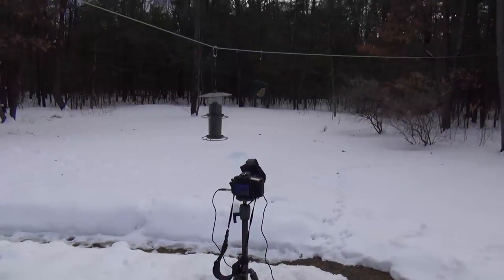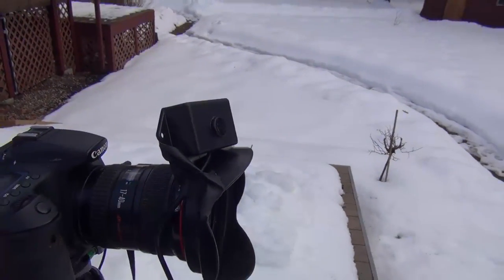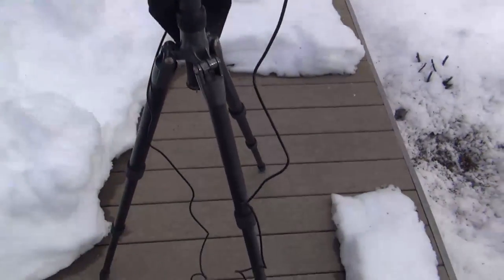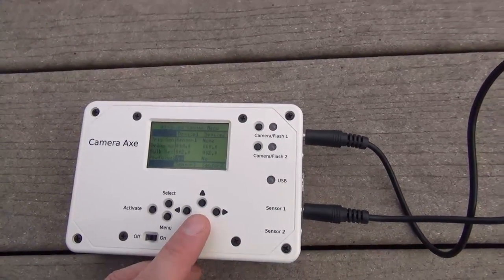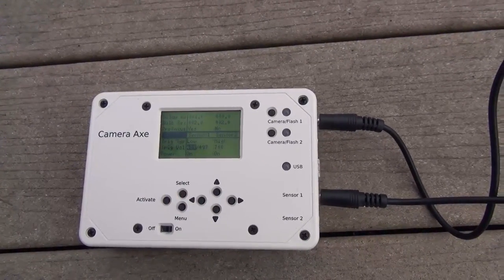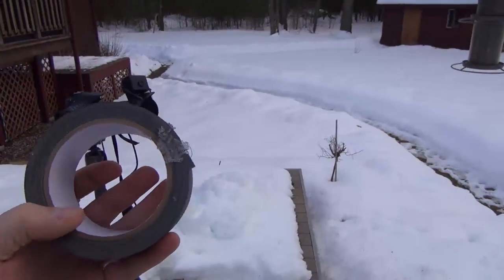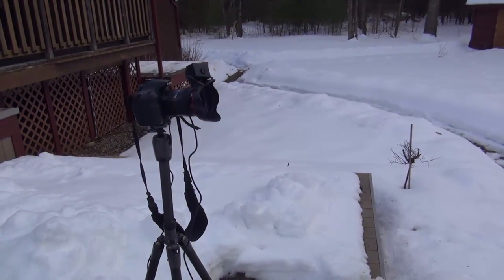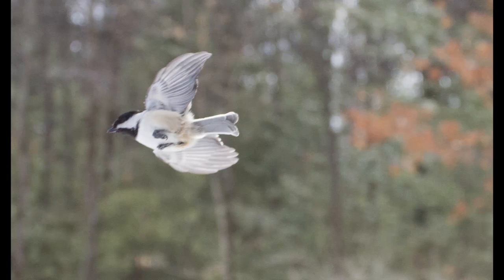TPB #61 - Photographing Birds with the Motion Sensor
In this video I tell you some information about the Camera Axe's motion sensor.  Then we take it outside so it can automatically take photos of the birds flying to a bird feeder.